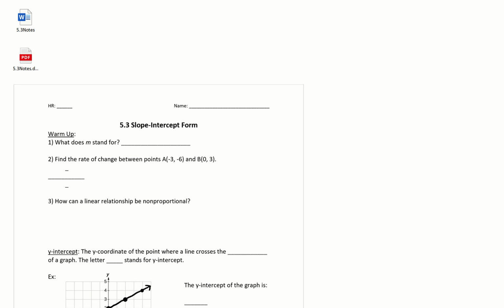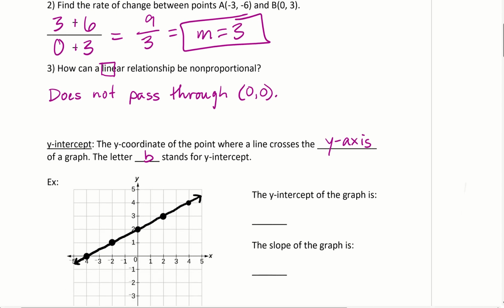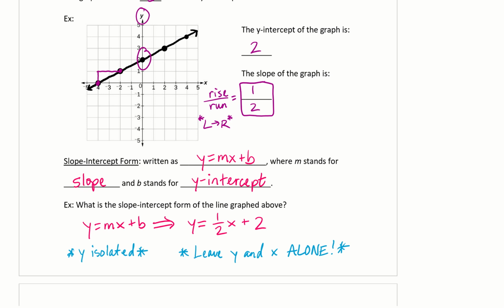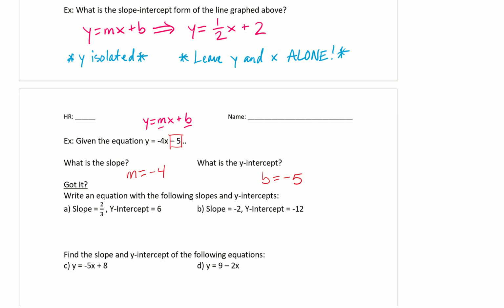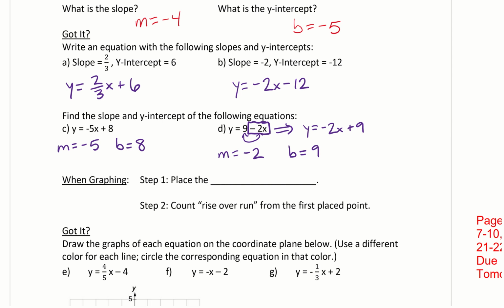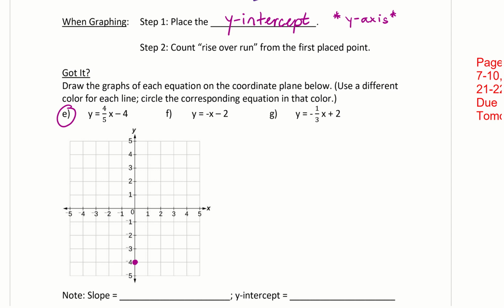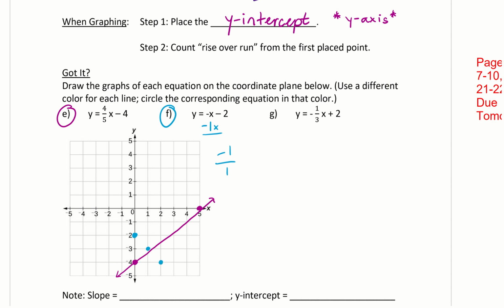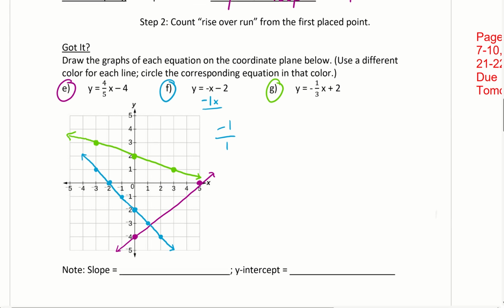5.3 Slope-Intercept Form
Objective: Students can write and graph equations in slope-intercept form.